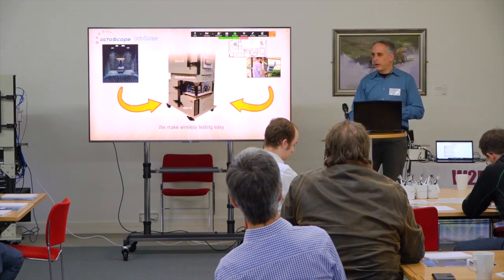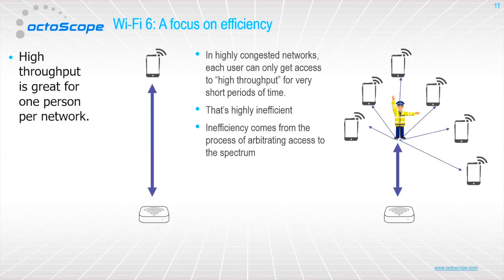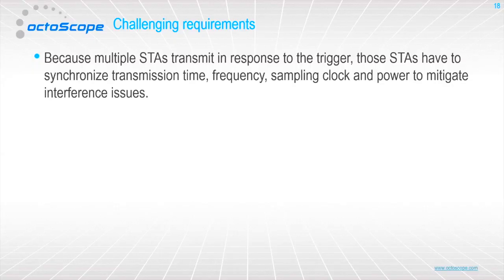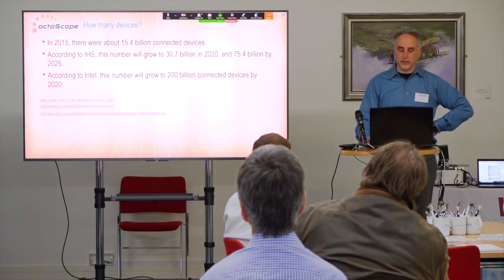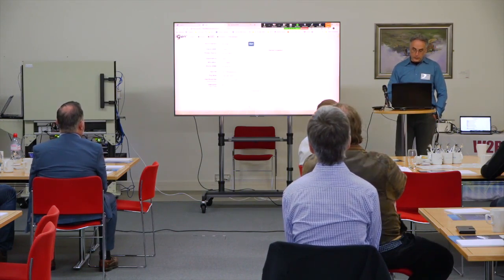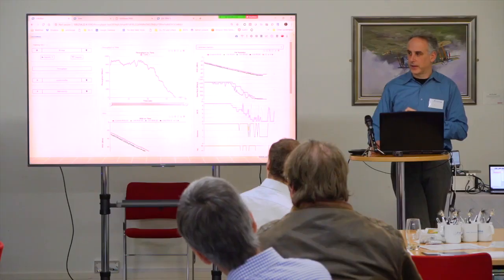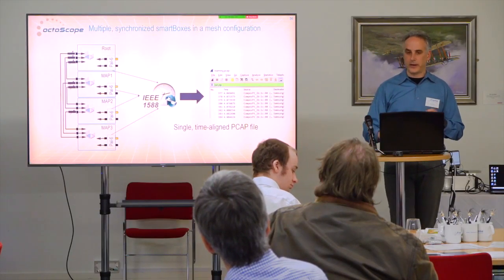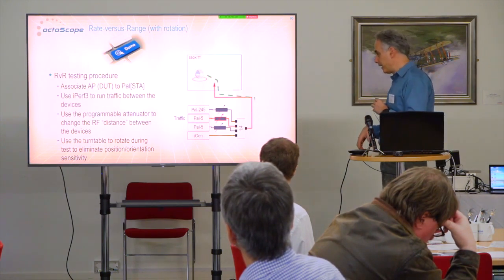seminar Wi Fi 6 and 5G test methods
octoScope's seminar on Wi-Fi and 5G test methods.  The seminar took place in Duxford, Cambridge, UK on 13-Feb-2019.